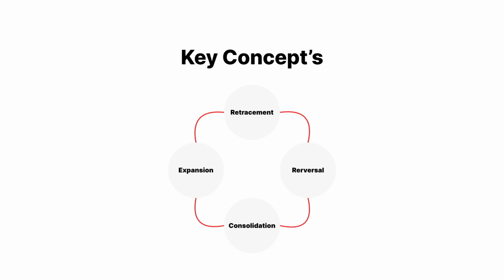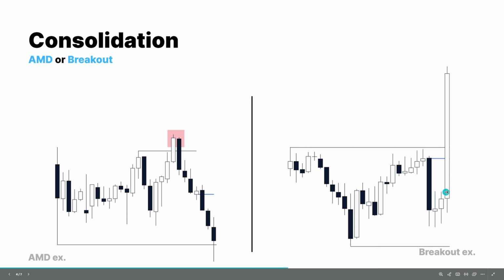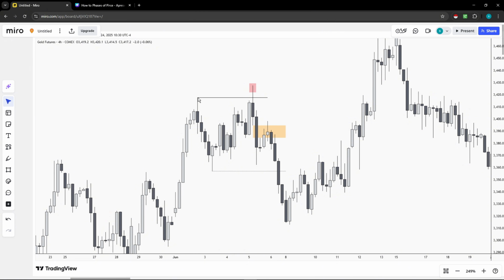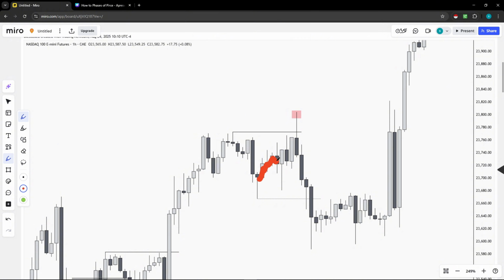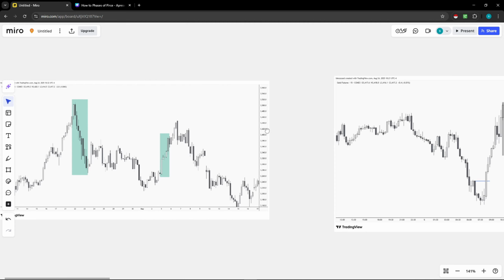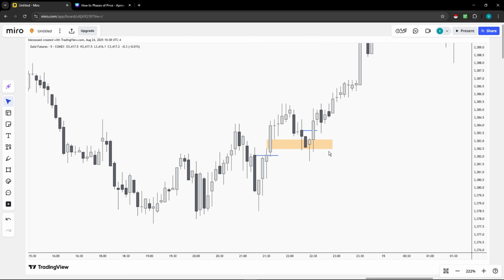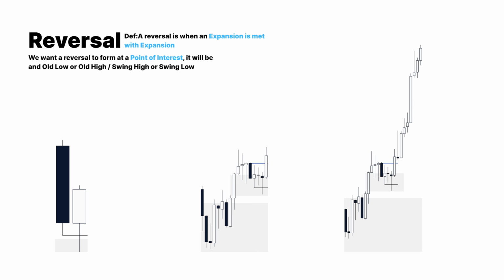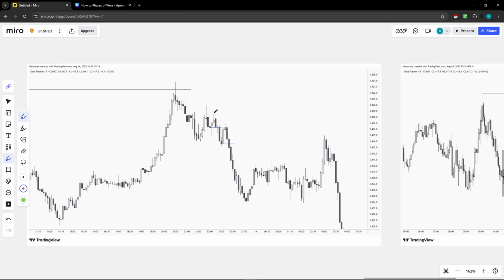The IPDA Phases Of Price: Blueprint for Traders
Here you will learn the 4 Phases of Price and how to use them for your advantage